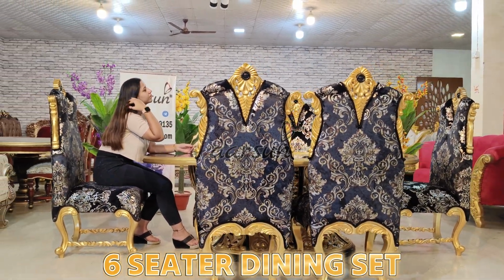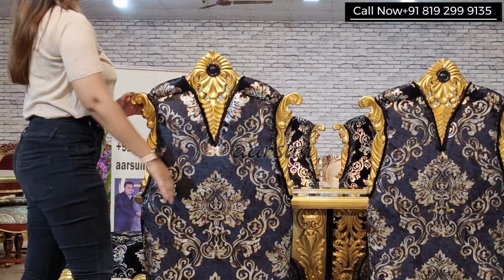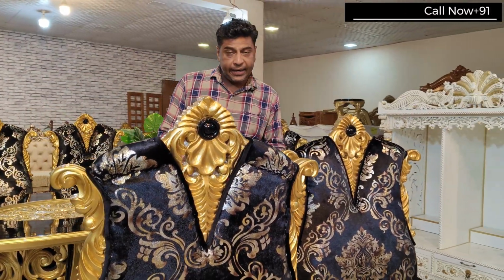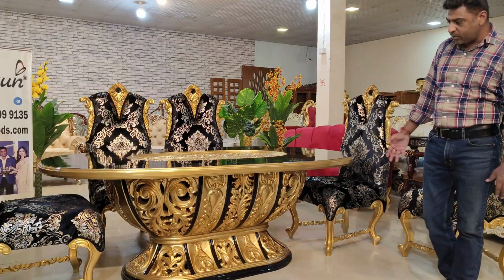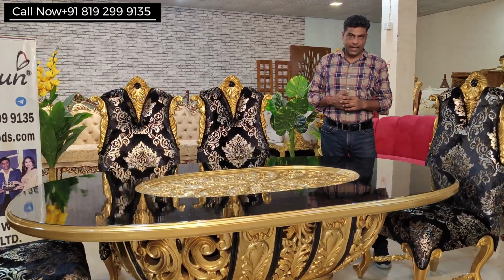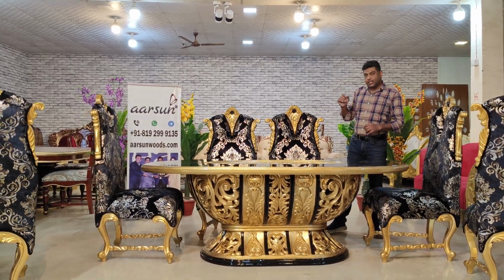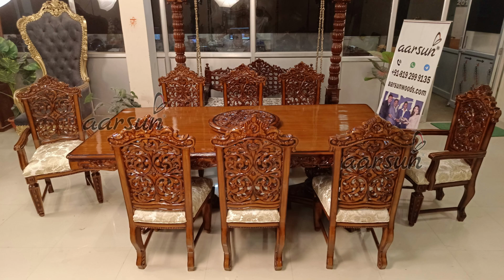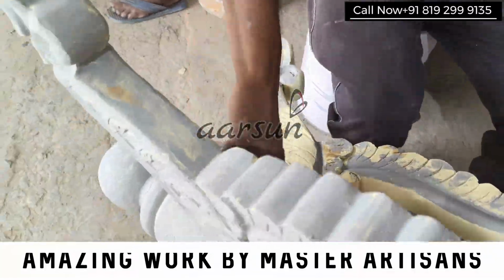YT975 Transform Your Dining Room with a Luxurious 6-Seater Italian Dining Table Set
4 seater dining table sets
4 seater dining table set
4 seater dining set
4 seater dining sets
4 seater dining table
latest dining table designs 2024
dining table chairs
dining chair
wood design
sofa set
dining table price in india
Transform Your Dining Room with a Luxurious 6-Seater Italian Dining Table Set"
"Elegance Redefined: Discover the Perfect Italian 6-Seater Dining Table"
"Timeless Beauty: The Ultimate 6-Seater Italian Dining Table Set"
"How to Elevate Your Home with an Italian 6-Seater Dining Set"
"Why This Italian 6-Seater Dining Table is a Must-Have for Your Home"
"Italian Design Masterpiece: A 6-Seater Dining Table Set Tour"
"Modern Meets Classic: Stunning Italian 6-Seater Dining Table Ideas"
"Explore the Artistry of Italian Dining: 6-Seater Set Review"
"Contemporary Italian Dining: 6-Seater Table Set for Stylish Homes"
"From Italy with Love: Gorgeous 6-Seater Dining Table Designs"
"The Craftsmanship Behind a Premium Italian 6-Seater Dining Table"
"Handcrafted Elegance: Italian 6-Seater Dining Table Set Explained"
"Discover the Finest Materials in Italian 6-Seater Dining Tables"
"Why Italian Craftsmanship Makes the Best 6-Seater Dining Tables"
"Luxury Dining: Italian 6-Seater Table with Exquisite Craftsmanship"
"Dining Table Set for Every Occasion: The Italian 6-Seater Solution"
"Versatile and Stylish: The Italian 6-Seater Dining Table Set"
"Maximize Your Dining Experience with a 6-Seater Italian Table"
"Functionality Meets Style: The Perfect Italian 6-Seater Dining Set"
"6 Reasons to Choose an Italian 6-Seater Dining Table Set"
"Italian 6-Seater Dining Table Set Buying Guide: What to Look For"
"Honest Review: Italian 6-Seater Dining Table Set Pros and Cons"
"Is the Italian 6-Seater Dining Table Set Worth It? A Full Review"
"Top 5 Italian 6-Seater Dining Table Sets You Need to See"
"How to Choose the Perfect Italian 6-Seater Dining Table for Your Home"
"Create a Dream Dining Room with an Italian 6-Seater Table Set"
"Dining in Style: Living the Italian Way with a 6-Seater Table"
"Italian Elegance: A Lifestyle with a 6-Seater Dining Table Set"
"Host Like a Pro: Italian 6-Seater Dining Table Set for Entertainers"
"Get Inspired: Beautiful Italian 6-Seater Dining Table Set Ideas"